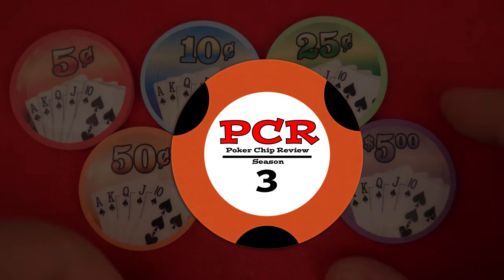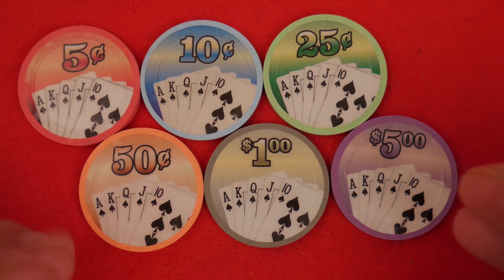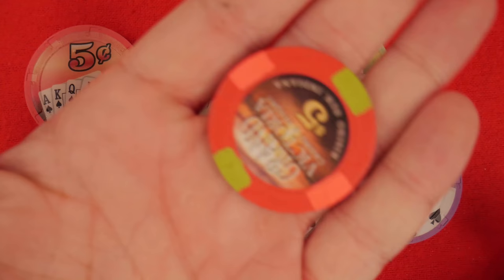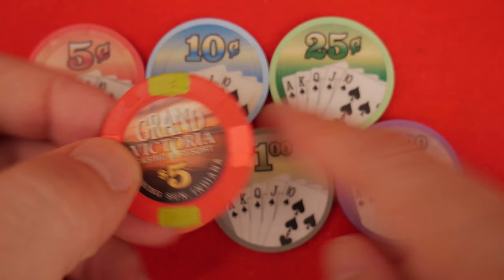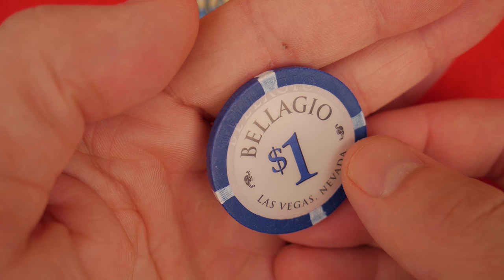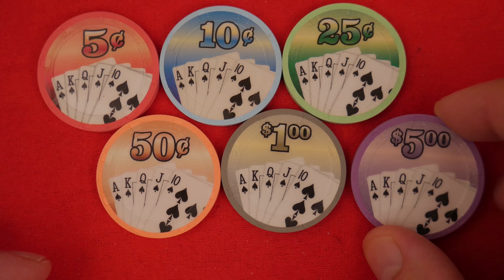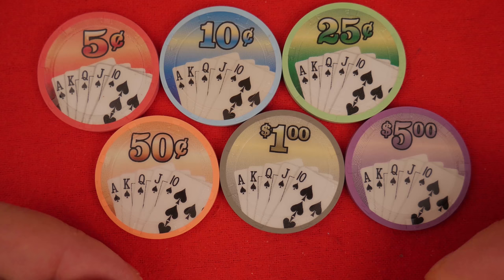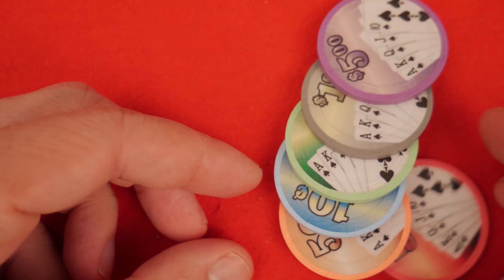Paulson Fan Of Cards - PCR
Poker Chip Review Fan of Cards by Paulson